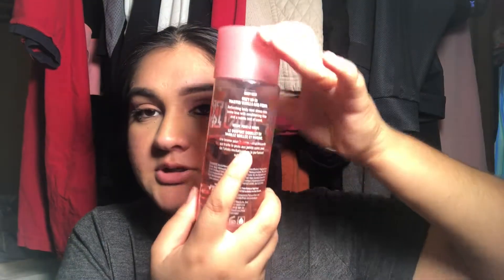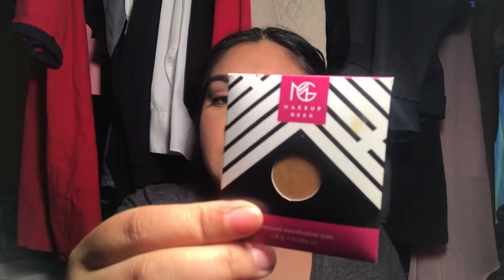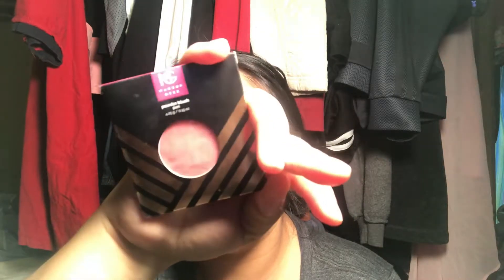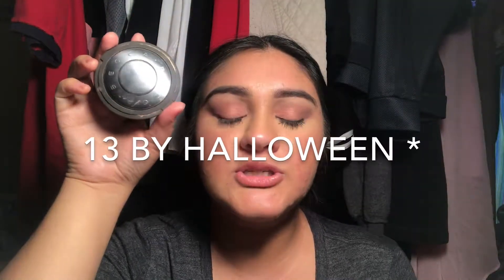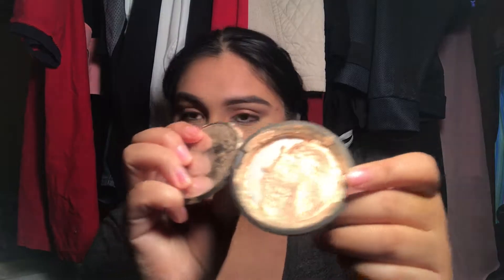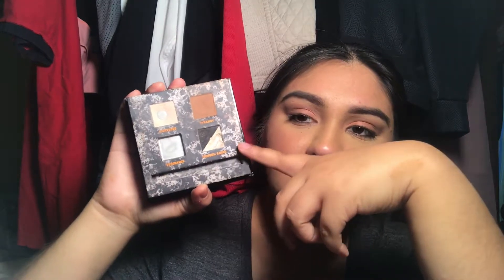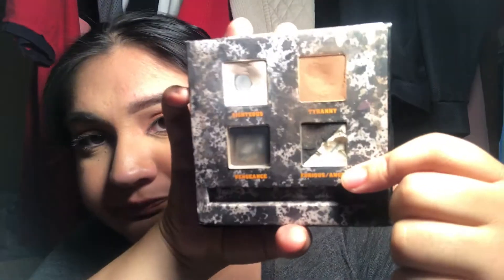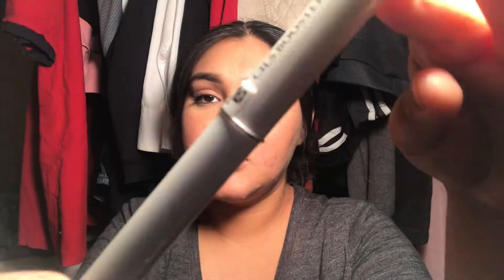9 by New Years project pan intro